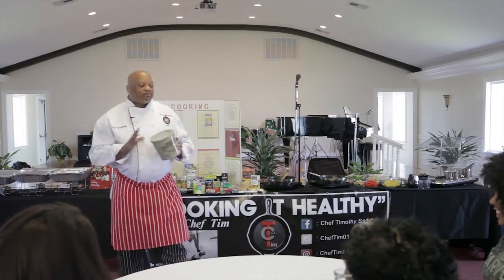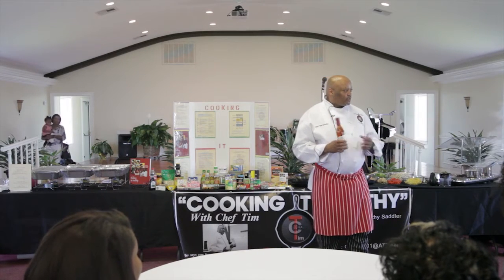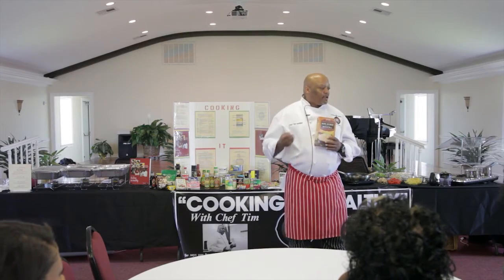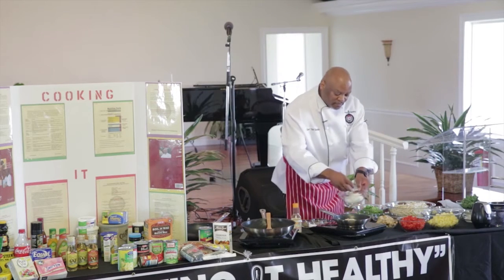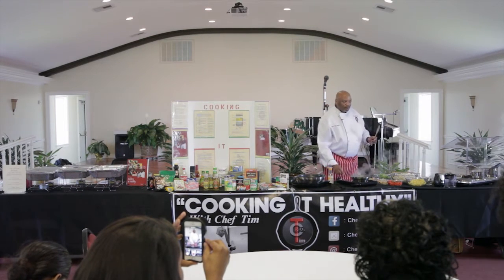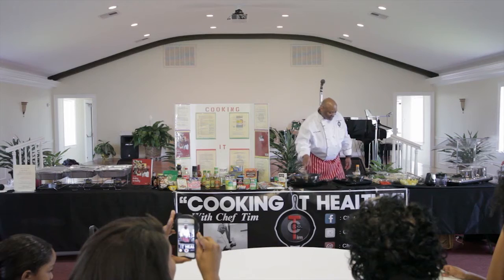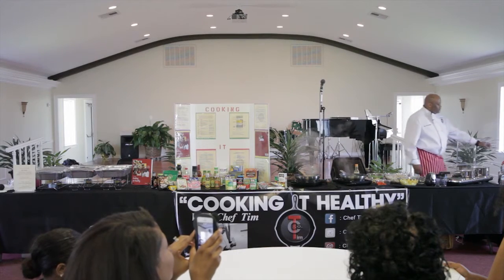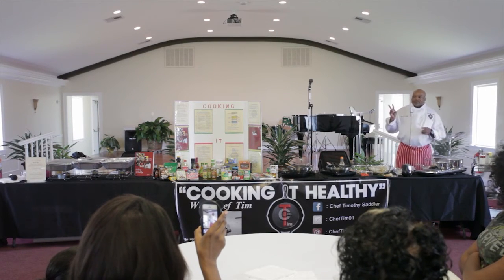Cooking Healthy With Tim